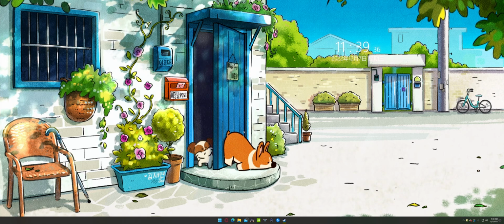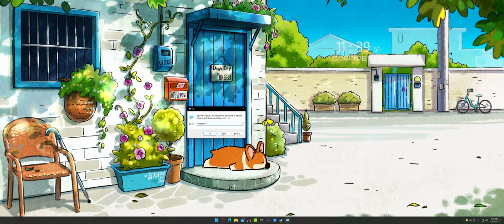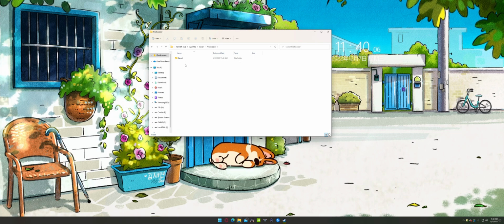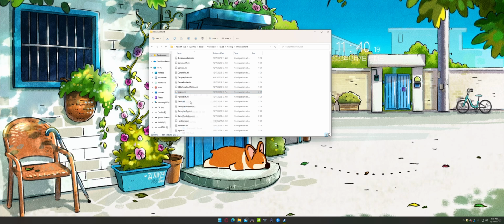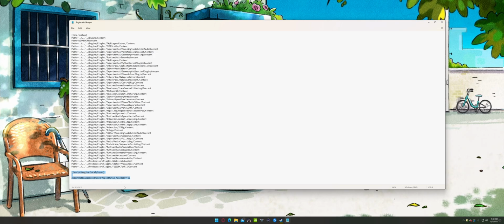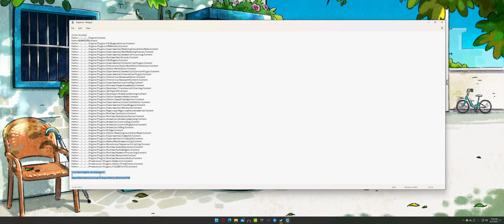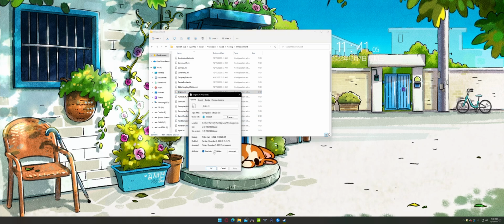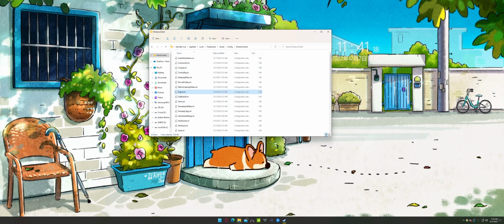Ultrawide Fix for Predecessor :: Aspect Ratios 21:9 or higher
[/script/engine.localplayer]

AspectRatioAxisConstraint=AspectRatio_MaintainYFOV

Copy this text and paste. Don't forget to save and make file read only.